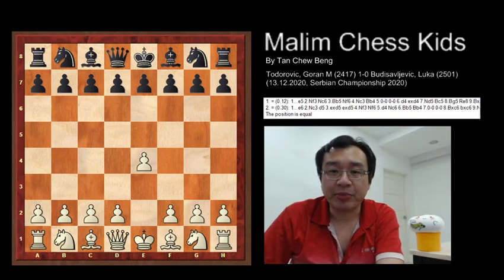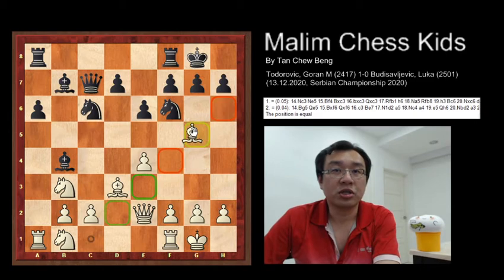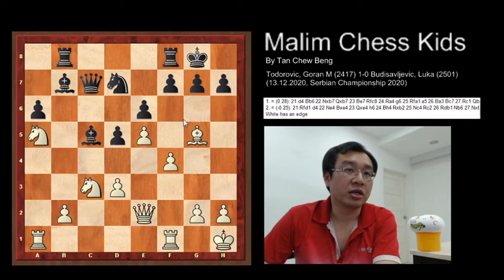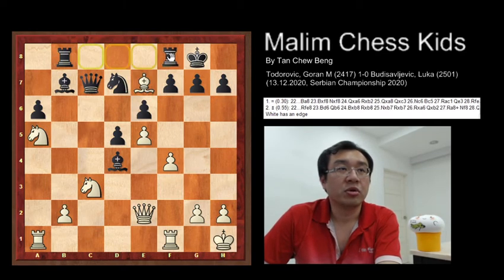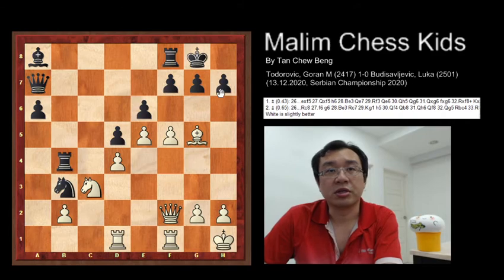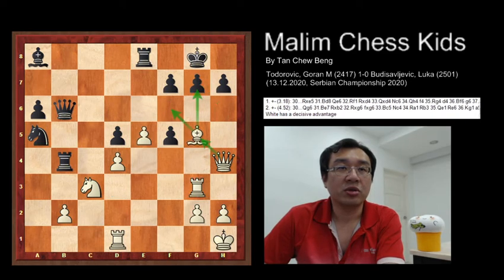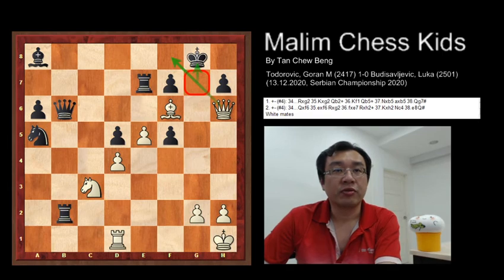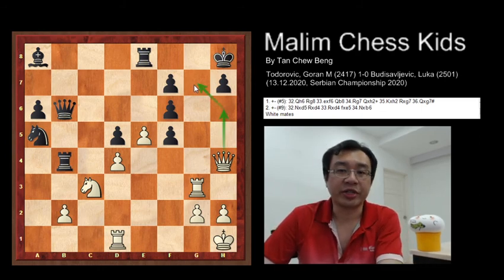Incredible Move Bf6! & Mates in 19!!! | Goran M vs Luka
Todorovic, Goran M (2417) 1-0 Budisavljevic, Luka (2501)
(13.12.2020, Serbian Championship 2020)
B43, Serbian Championship

1. e4 c5 2. Nf3 a6 3. Nc3 e6 4. d4 cxd4 5. Nxd4 b5 6. Bd3 Qb6 7. Nb3 Qc7 8. Qf3 b4 9. Nb1 Nc6 10. O-O Nf6 11. a3 Bb7 12. axb4 Bxb4 13. Qe2 O-O 14. Bg5 Be7 15. Nc3 Ne5 16. Na5 Rab8 17. f4 Nxd3 18. cxd3 d5 19. e5 Bc5+ 20. Kh1 Nd7 21. Nb3 Ba8 22. Nxc5 Nxc5 23. d4 Nb3 24. Rad1 Rb4 25. Qf2 Qa7 26. f5 exf5 27. Rd3 Re8 28. Rfd1 Na5 29. Qh4 Qb6 30. Rg3 Kh8 31. Bf6 gxf6 32. Qh6 Rg8 33. Rxg8+ Kxg8 34. exf6 1-0